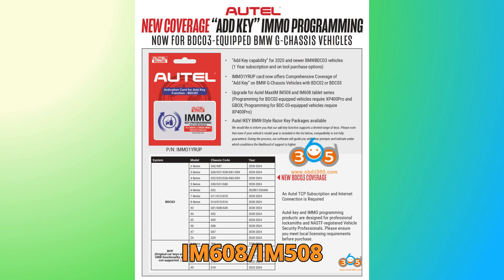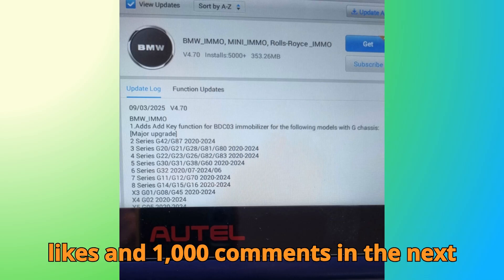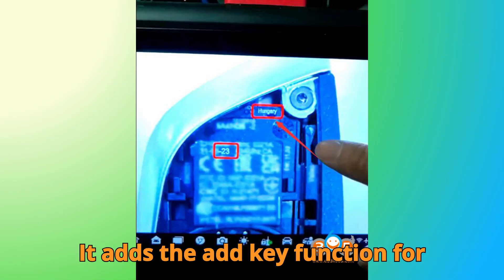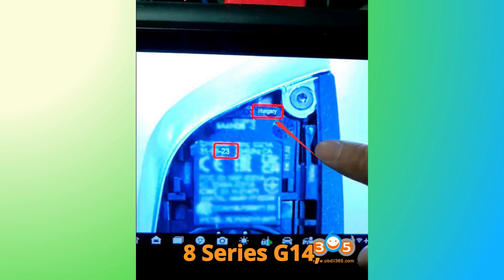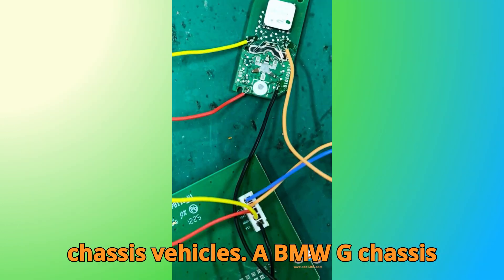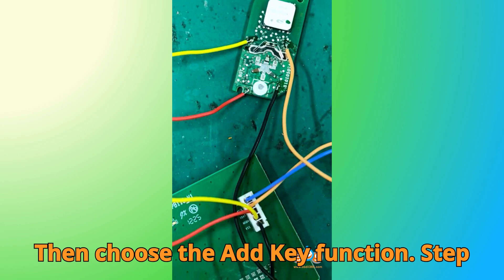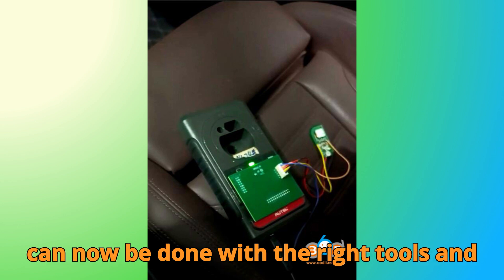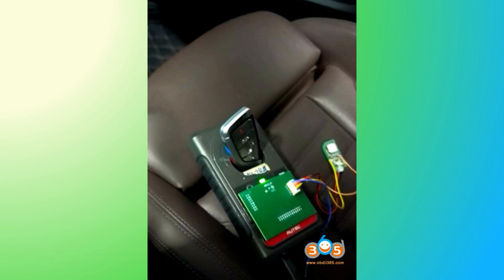Autel IM608/IM508 BMW G Series BDC3 Key Programming Made Simple!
Get ready, car tech enthusiasts! In today’s video, we’re diving deep into the latest Autel IM608/IM508 update, and it’s a game-changer for BMW G Series key programming. This update now allows adding keys to BMW G Series BDC3 immobilizer systems directly using Autel devices like IM608 II, IM508S, and OTOFIX IM series with XP400, XP400 PRO, or XP1 Pro programmers. Whether you’re a professional technician, DIY enthusiast, or auto learner, this tutorial will guide you step-by-step through scanning your vehicle, reading original key data, and generating a new dealer key safely and efficiently.

Watch till the end to learn the full step-by-step process, including using the APB113 adapter for the most stable connection, smart mode scanning, and key generation. Plus, we share tips to maximize success rates for BDC3 vehicles and highlight subscription requirements for BMW G-Chassis systems.

Don’t miss out on this chance to elevate your BMW servicing skills. Let’s hit our challenge of 10,000 likes and 1,000 comments in 24 hours, and don’t forget to hype this video—it’s fun and helps everyone discover it!